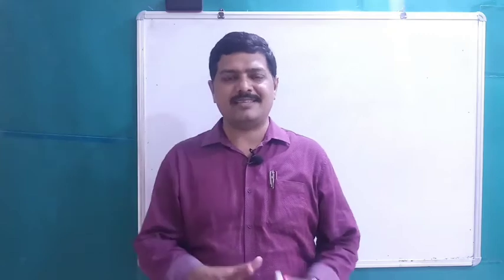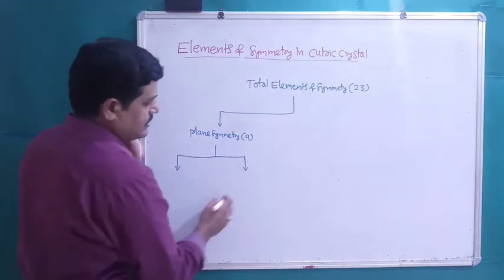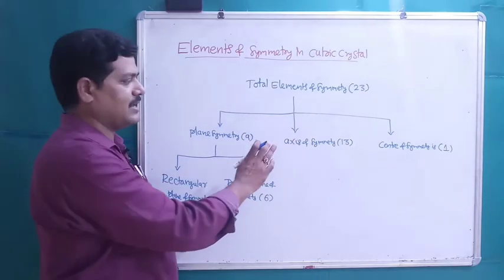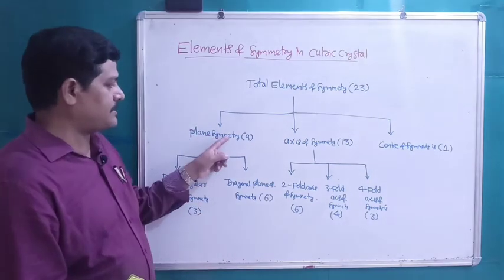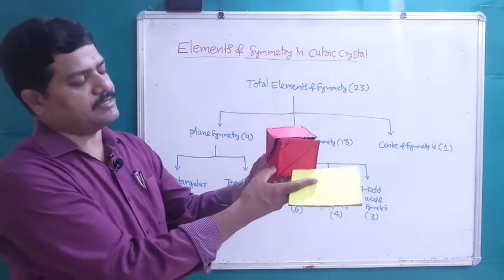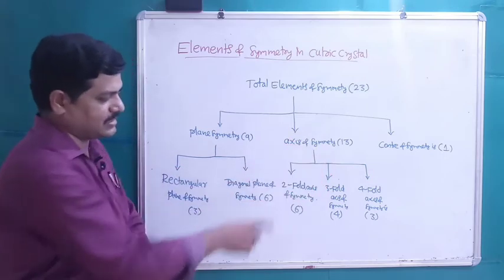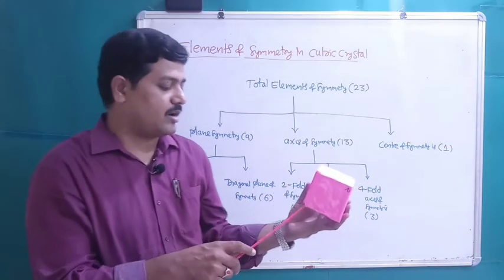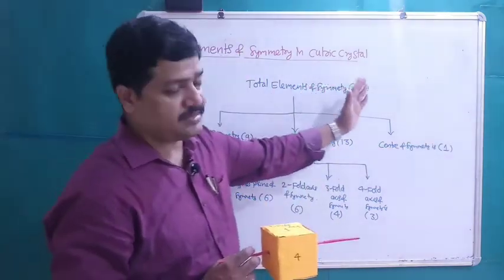ELEMENTS OF SYMMETRY IN CUBIC CRYSTAL | THE SOLID STATE | BY: KHASEEM SHAIK